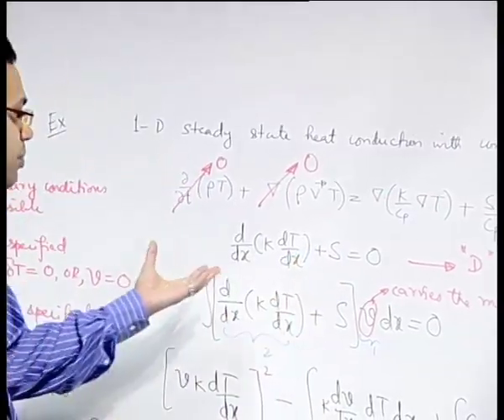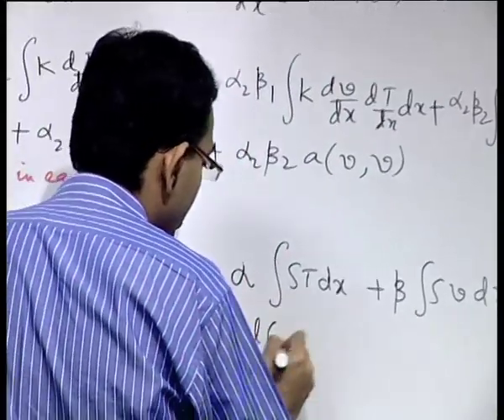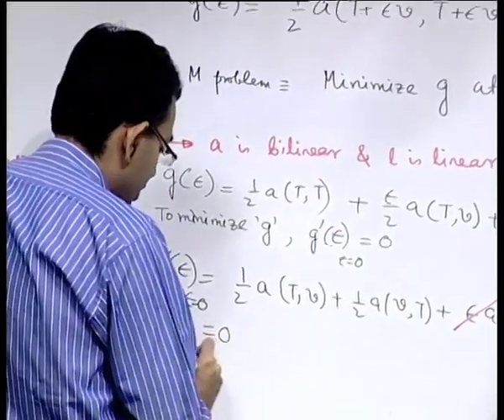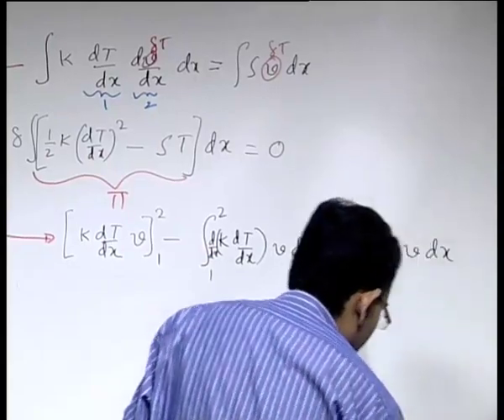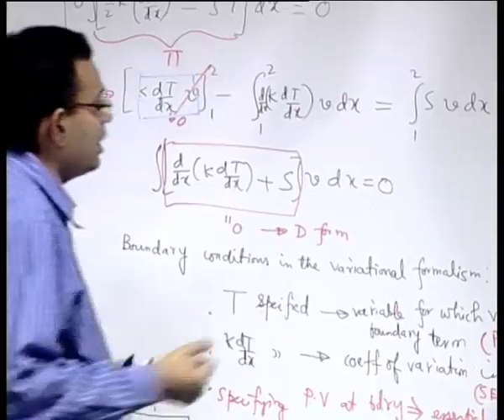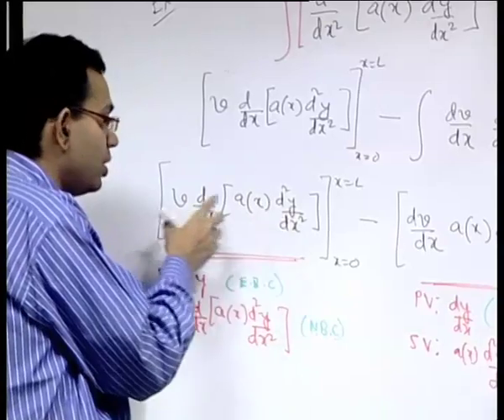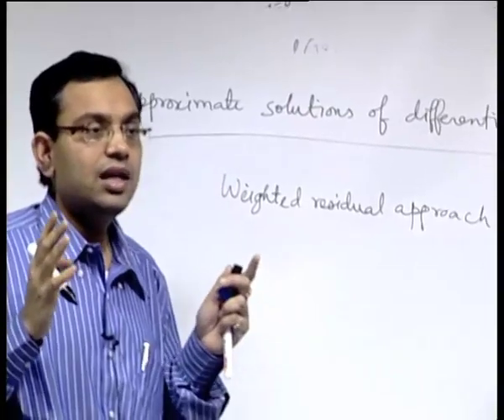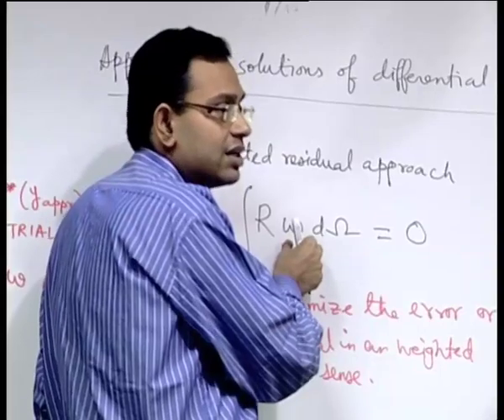Mod-01 Lec-08 Approximate Solutions of Differential Equations: Variational Principles